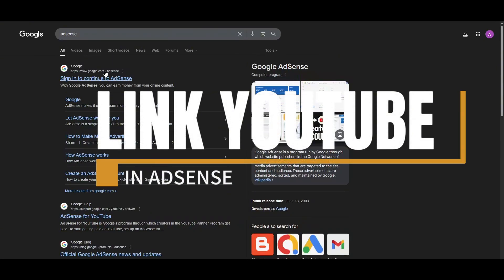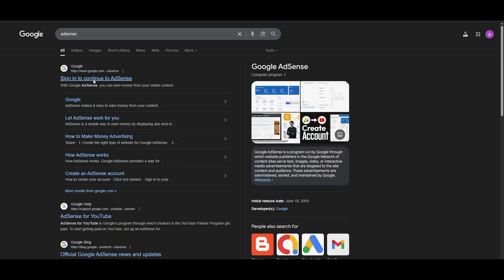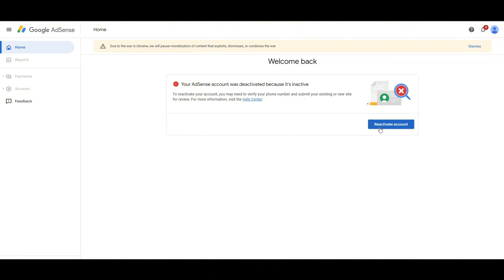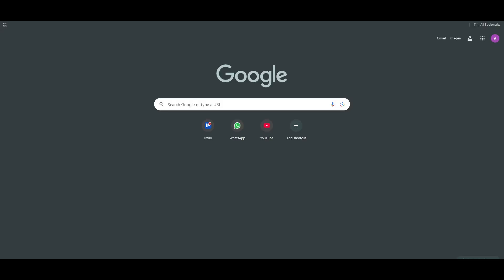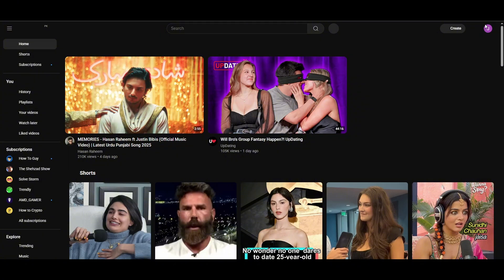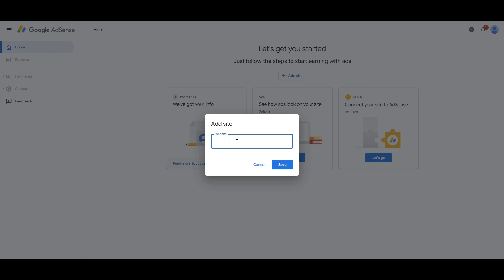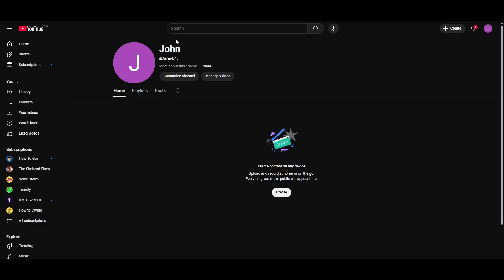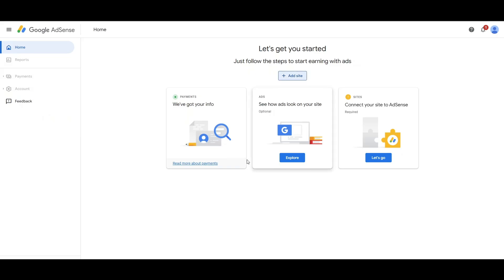How To Set Up AdSense Account For YouTube 2025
In this video I will show you how to set up adsense account for youtube 2025